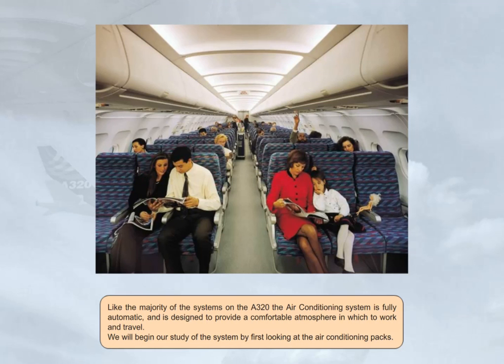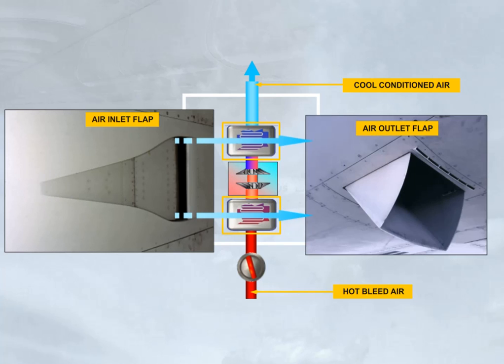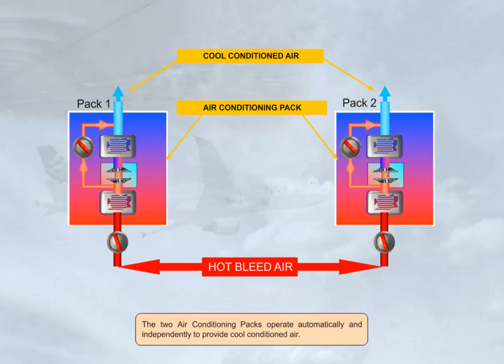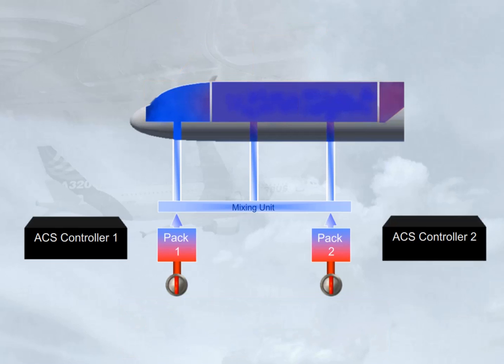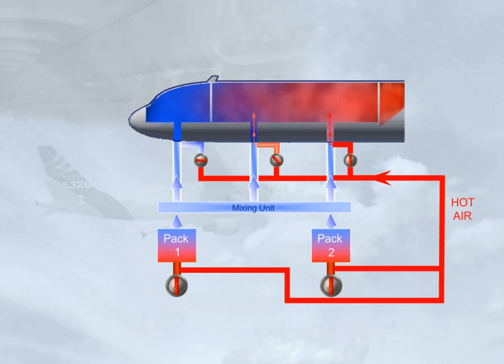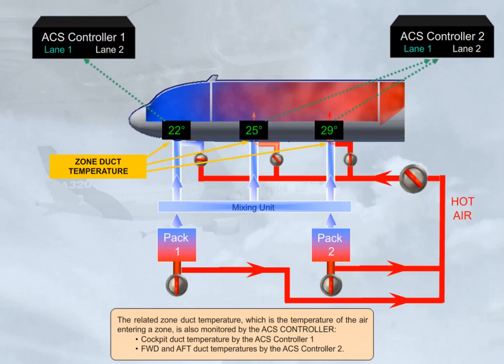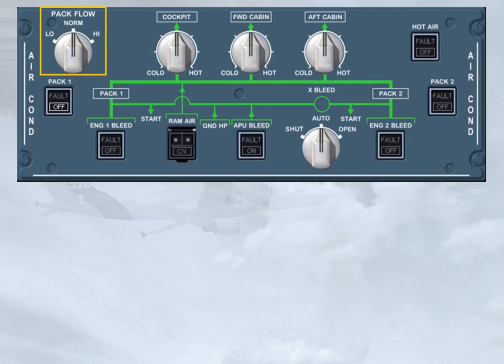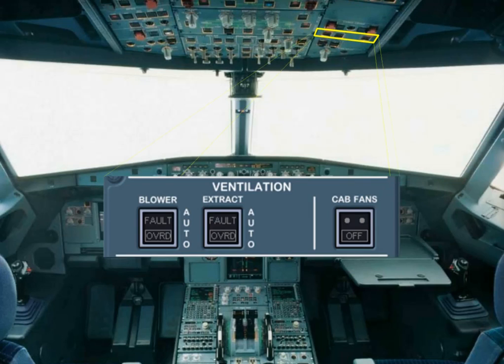Sistema de Ar-Condicionado - A320 CBT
Air Conditioning   System Presentation Sistema de Ar-Condicionado - A320 CBT

👨‍✈️👩‍✈️ Sugestão de Cursos e Livros: ✈️🛩️🛫 👇🏻

👉🏻 Almanaque do avião

👉🏻Detetives da aviação - Os acidentes aéreos mais misteriosos do mundo (Português)

Aproveitem.

🛫🛩️✈️ Bons Voos  🛫🛩️✈️

Sergio Oliveira